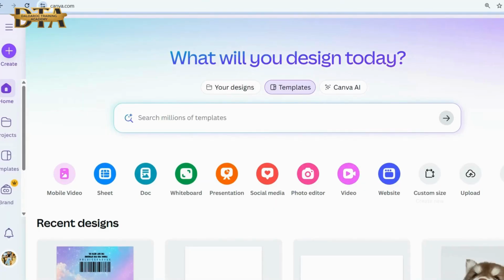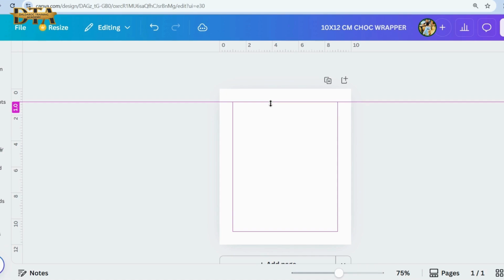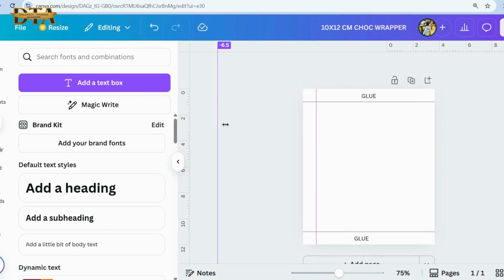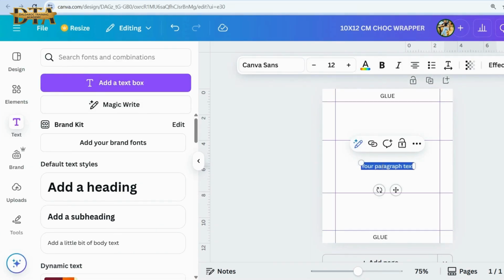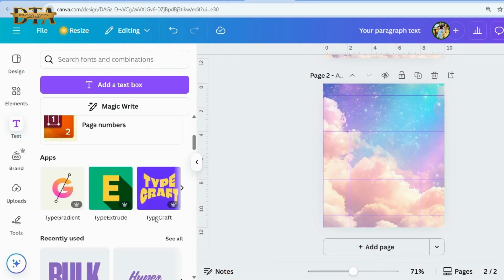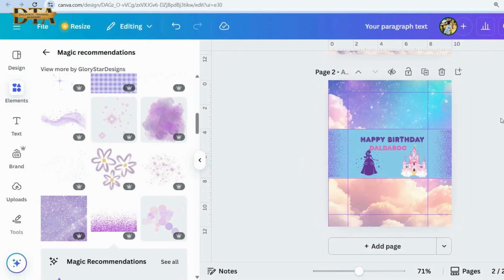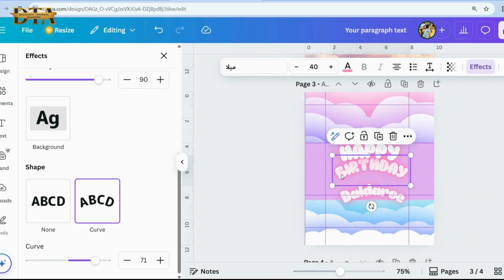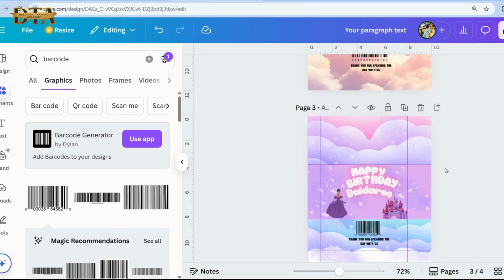DIY Custom Chocolate Wrapper in Canva | Pro & Free Version Tutorial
Want to make your own custom chocolate wrappers for birthdays, parties, or business branding? 🍫✨ In this step-by-step Canva tutorial, I’ll show you how to design beautiful chocolate bar wrappers using Canva Pro AND the Free version — so no matter what you use, you can create stunning designs! 🎉

You’ll learn how to:
✅ Set up the right dimensions for any chocolate bar (big or small)
✅ Use rulers & guides in Canva to get a professional look
✅ Add creative fonts, graphics, and backgrounds to make your design pop
✅ Save on printing and paper with the right measurements
✅ Customize designs for birthdays, events, or even small businesses

This tutorial is beginner-friendly and will give you all the tips you need to create a professional-looking wrapper without stress. Whether it’s a princess birthday wrapper or a branded chocolate gift, you can make it unique and special. 🎂💝

💬 Got a chocolate bar you’d like me to design for in a future video? Drop it in the comments!